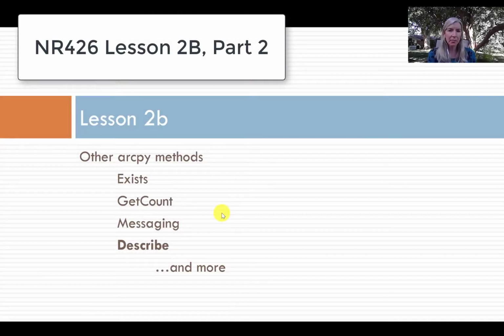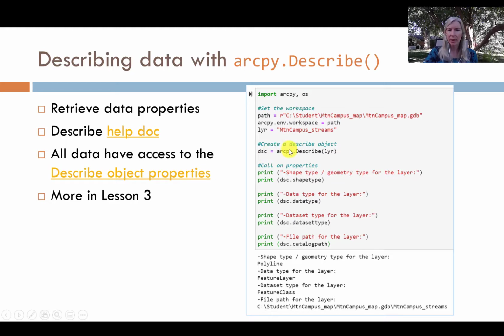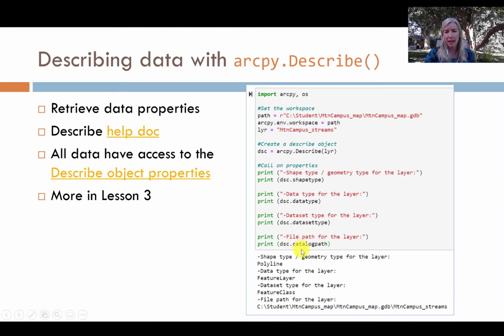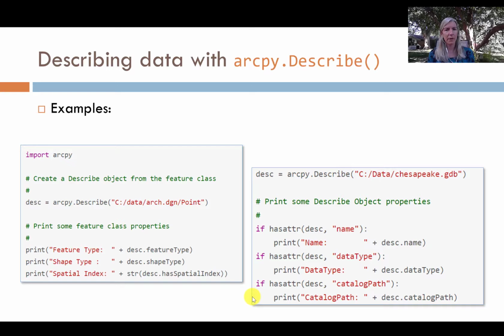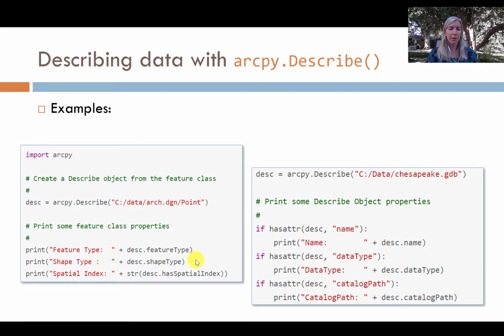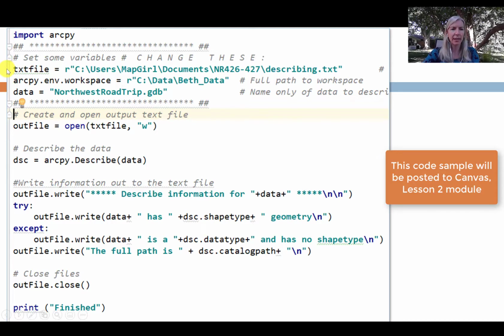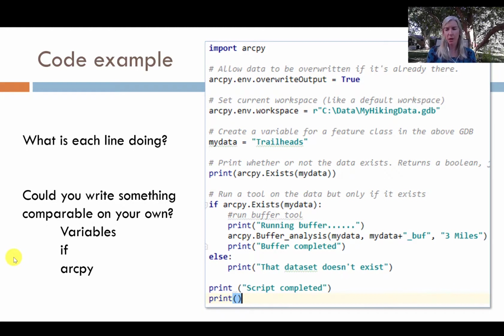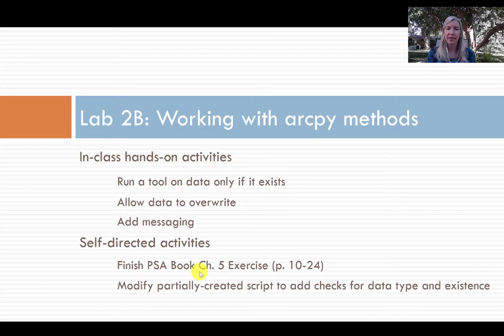NR426 Lesson 2B, Part 2: Working with arcpy-- Describe and lesson conclusion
NR426 - Programming for GIS
Lesson 2: Working with arcpy
This video covers Lesson 2b, part 2  Part 2 - a brief intro to Describe and lesson conclusion